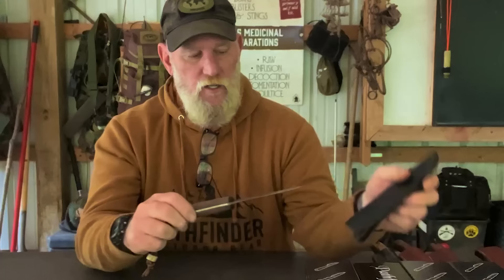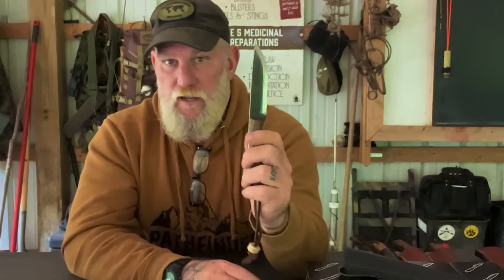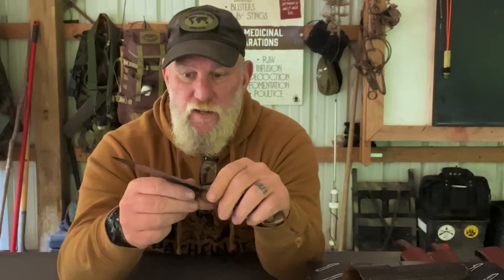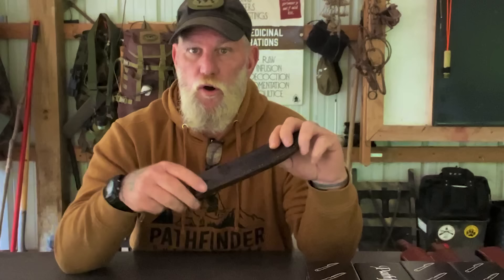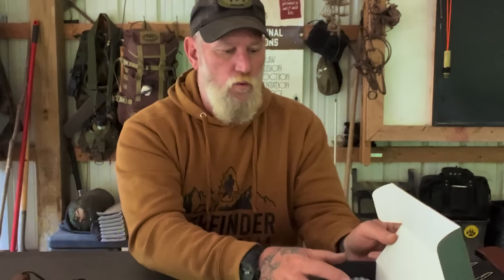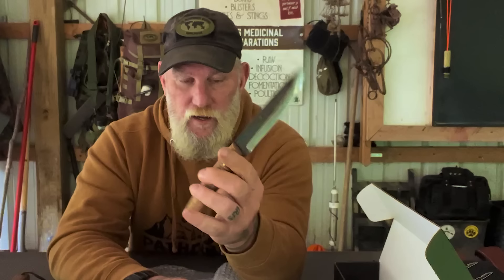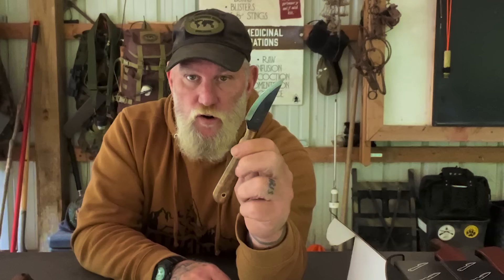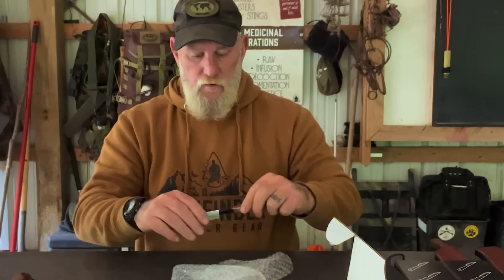PKS Knives - Made for the Field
PKS Knives are unapologetically made for the field. PKS Knives aren't wall hangers or bedazzled with lots of bells and whistles. These are knives that are meant to be used and abused. 1095 High Carbon Steel, 90 degree spine, Scandinavian grind. Steel width varies depending on the knife design and intent. Dave Canterbury is a survival expert that is not only extremely skilled, but is also a lifelong student of past pioneers, history and tried and true methods of craftsmanship and design. A "Cool Looking" knife is fine, but a useful knife designed for specific tasks (that is also cool) is far and away superior. We're not about frosting and sprinkles, we focus on the cake itself. The true substance of what makes a knife special. Grab a PKS Knife and you will know out of the gate that these knives were designed with you and your tasks top of mind. Made in the USA at the Pathfinder Knife Shop in Indianapolis, Indiana.